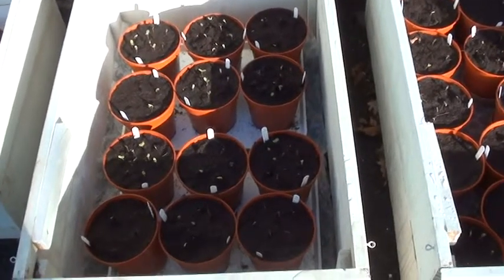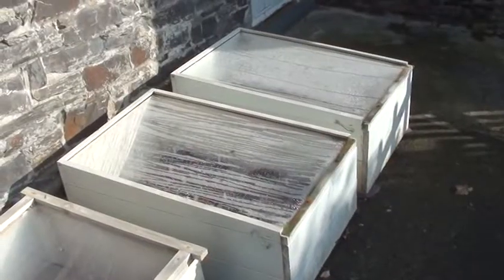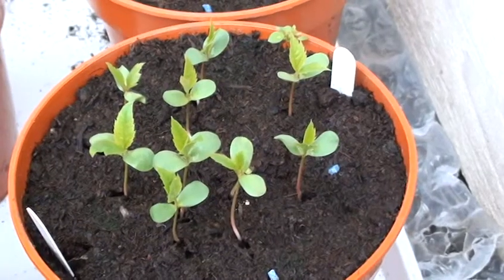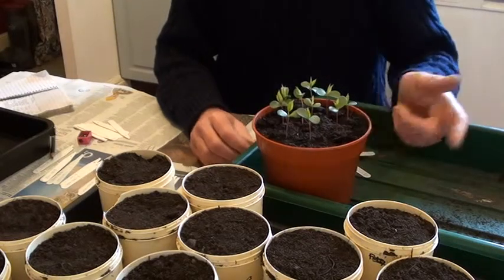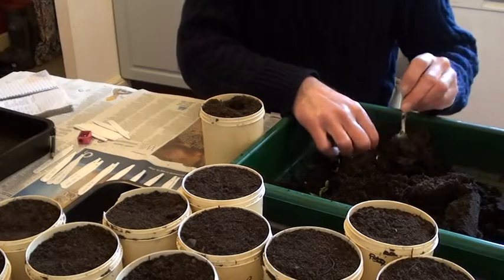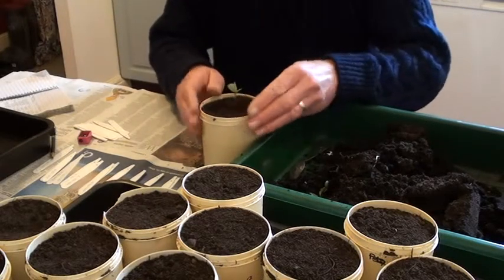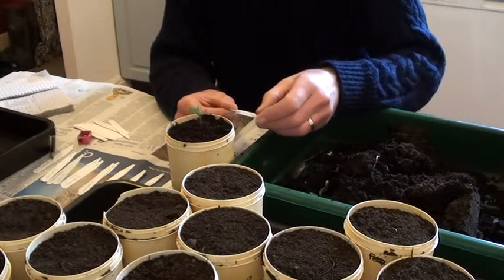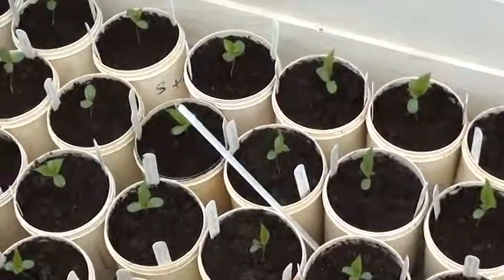How to breed new apple varieties in the garden. Part 5: Seedling germination and early care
Seedling germination and transplanting into one liter pots is described.